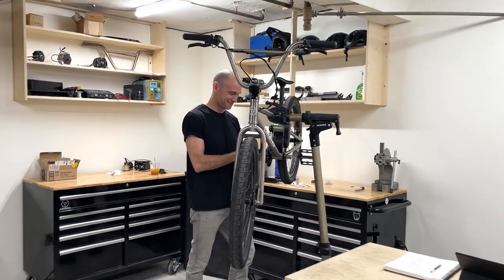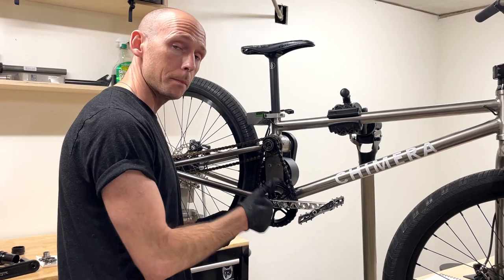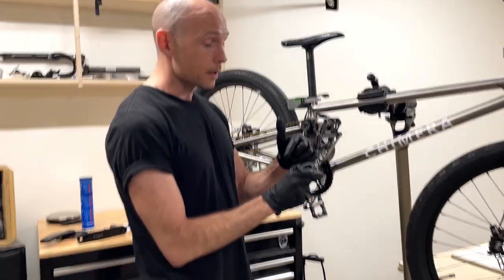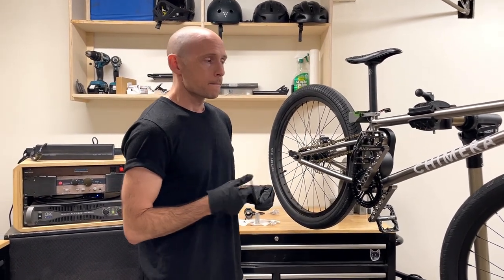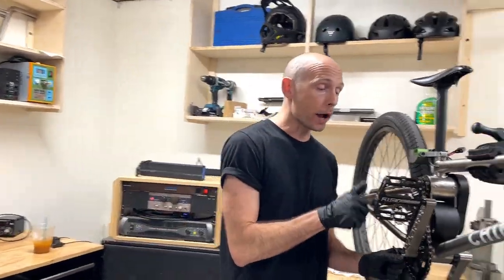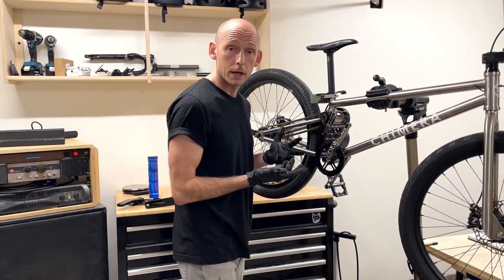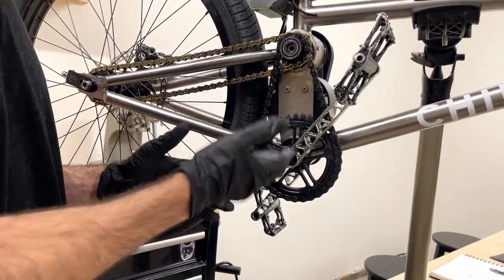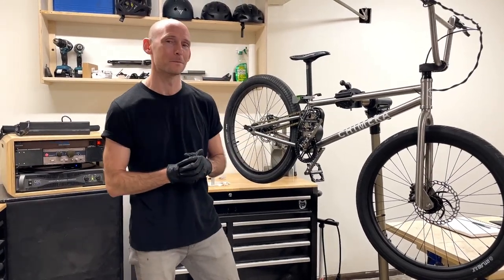In the Workshop - Chimera Crank Compatibility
Our Brand Director Christine Wu stopped by Austin's shop to ask about the V2 Chimera BMX prototype. We're probably going to be doing this sort of "behind the scenes" footage more often. Please ask lots of questions in the comments and give us some feedback!